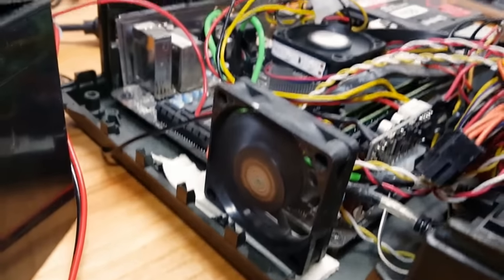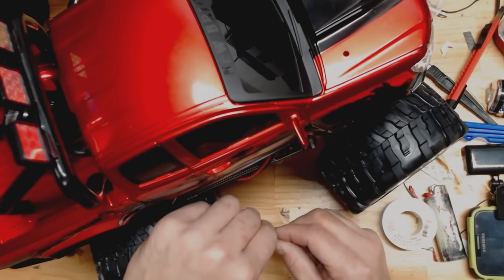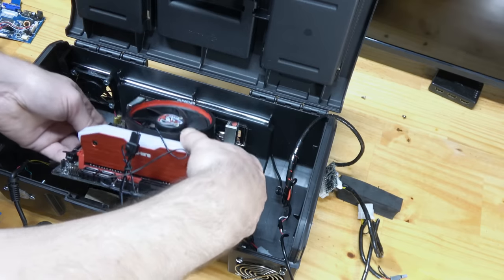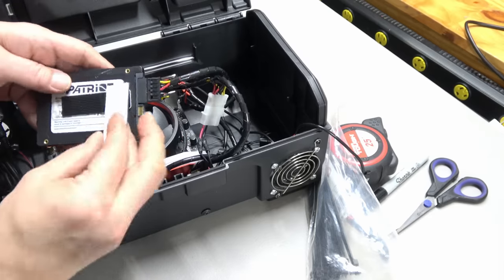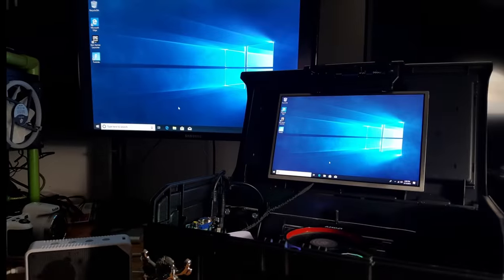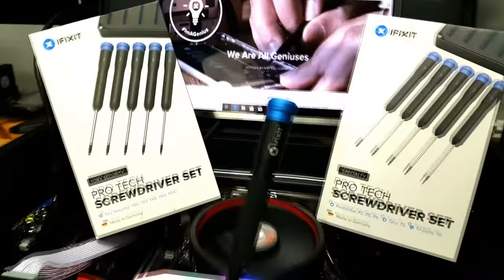Gaming PC In a toolbox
If you like tinkering around with tech Here is a way to make a custom portable gaming pc complete with monitor. This is an upgrade video
because Banggood.com had sent me a 10.1 inch ips lcd screen complete with control board and hdmi inputs. I hope you enjoy how this computer turned out and performs very well with only 160 watt
pico power supply and a 12 volt 10 amp ac power adapter.

DC 12V 10A 120W Power Supply Adapter Converter Regulator,
(Only Support 12V Adapter)DC 12V 160W 24Pin Pico ATX Switch PSU Car Auto Mini ITX High Power Supply Module
AMD Ryzen 3 2200G Processor with Radeon Vega 8 Graphics
ASRock Mini-ITX Motherboard - AB350 Gaming-ITX/AC
Kingston Technology HyperX FURY 2666MHz DDR4 Non-ECC CL15 DIMM 8GB

music found in youtube creator studio:
1. Realization by  Hanu Dixit
2. The Getaway by The Whole Other
3. Well Worth the Wait by Silent Partner
4. Wicked Things by Quincas Moreira
5. Now Launch by The Brothers Records

Games shown in video
DOOM
Fortnite
Overwatch

 Please like,dislike,share,not share and
me out on instagram and twitter you can
see what im up to before i upload to YT.

Thanks to Ifixit for their tool donation it is greatly appreciated